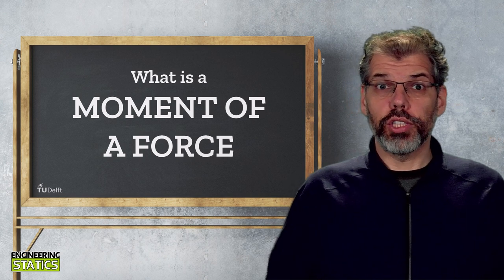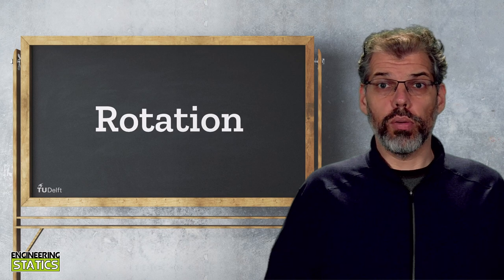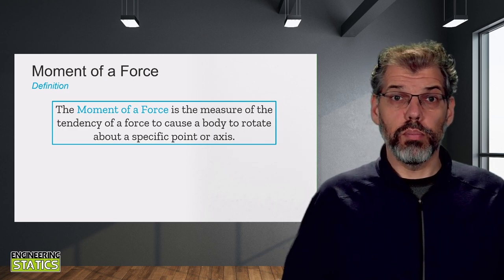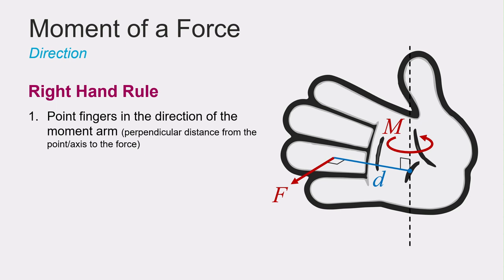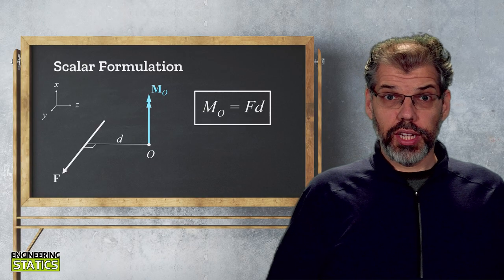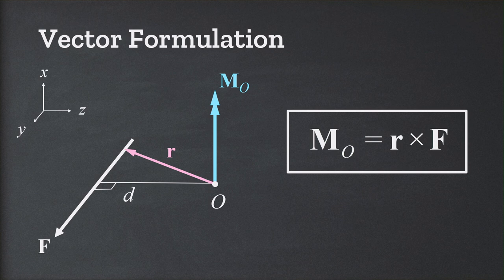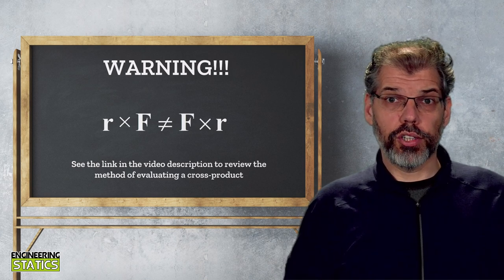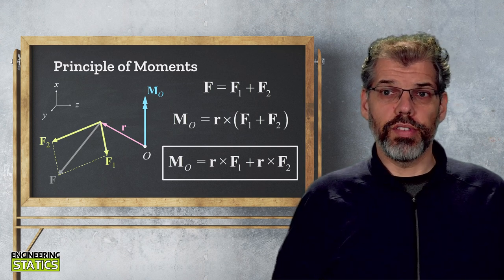What is a Moment?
In this video, we look at what the moment of a force, or simply moment, is in an engineering mechancis sense.

For more information on the Amsterdam method for calculating a cross product used in this video, see the following video

0:00 Introduction
1:03 Motion of an aircraft - Forces and Moments
1:59 Definition of a Moment of a Force
2:20 Moment direction and RHR
4:36 Vector formulation of a Moment
6:12 Principle of Moments